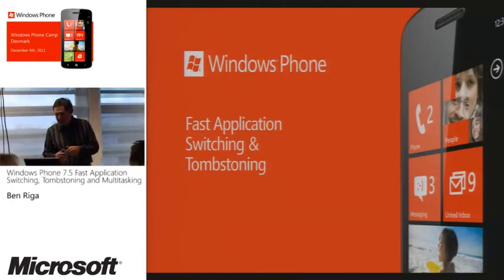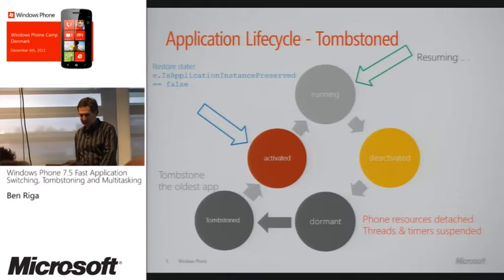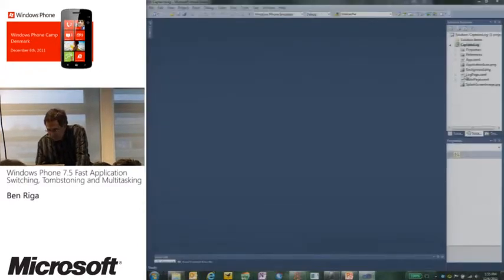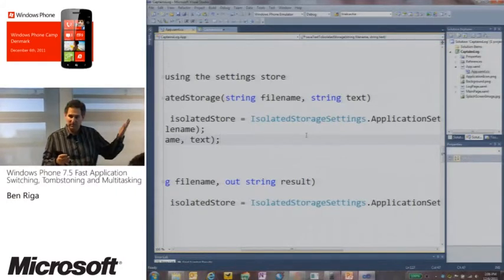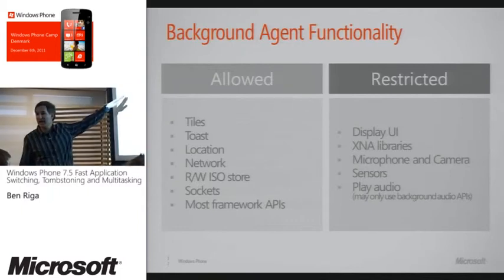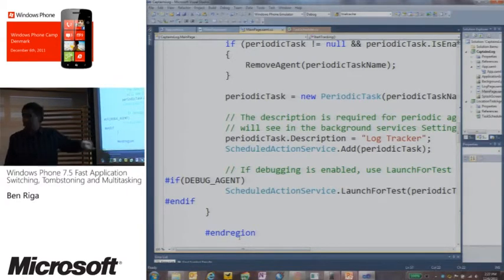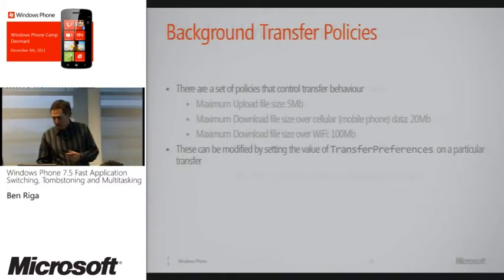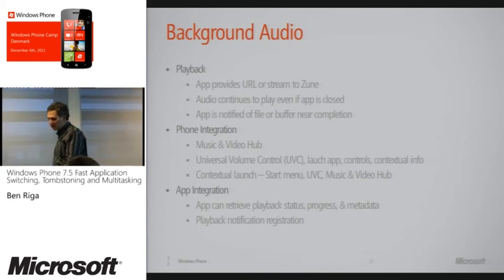Windows Phone Camps Online Denmark Dev04 Windows Phone 7 5 Fast Application Switching, Tombstoning